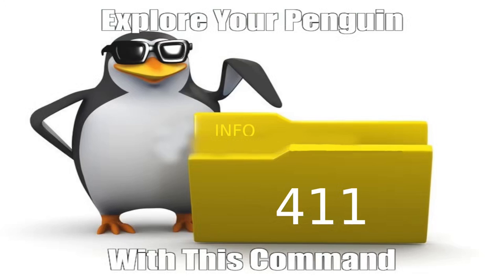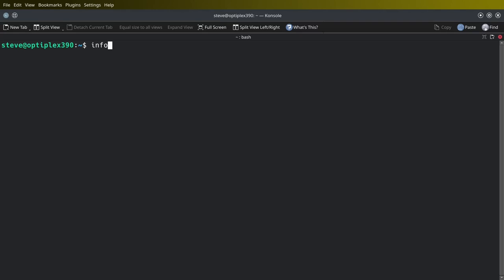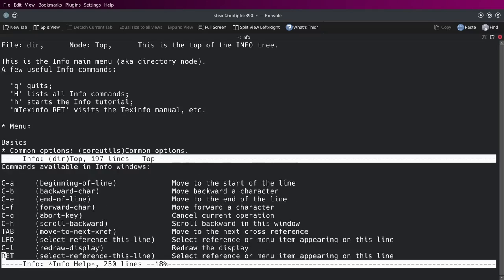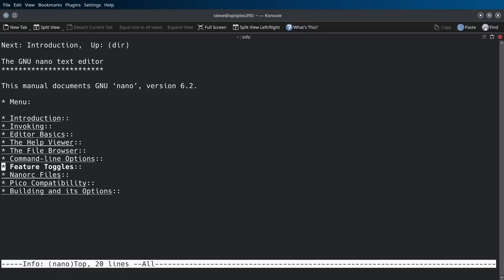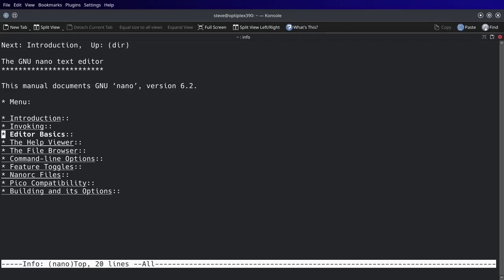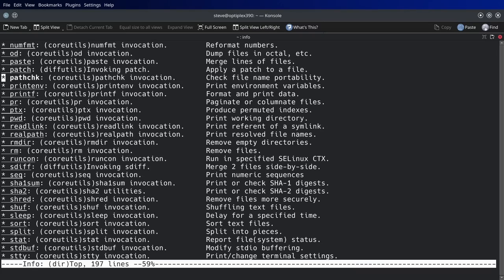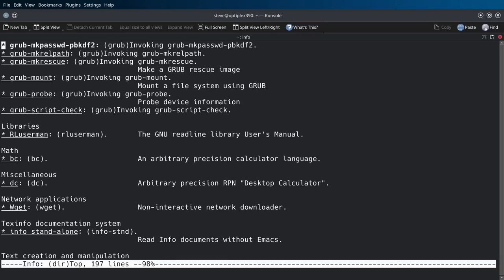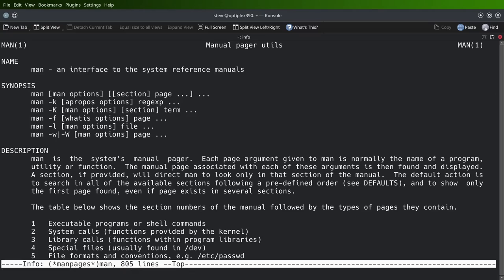Explore Your Penguin With This One Simple Command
The info command in Linux is a powerful  documentation tool that offers extensive and interconnected information  for various software packages.